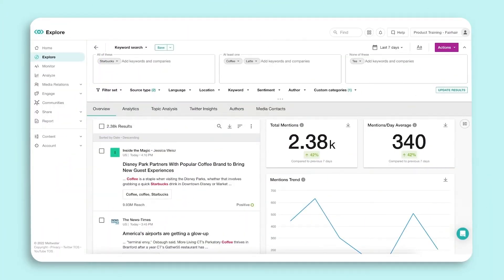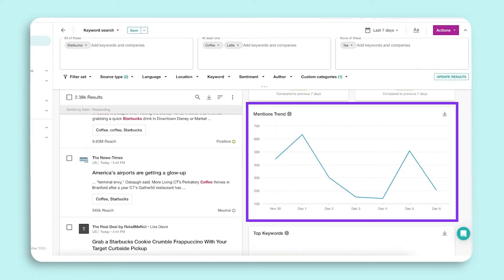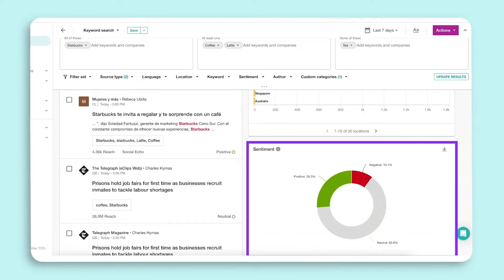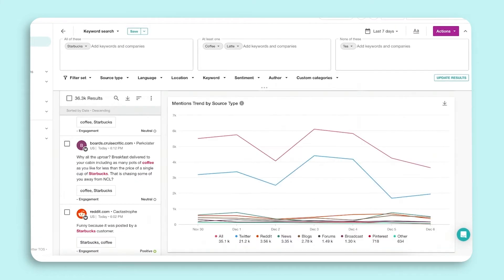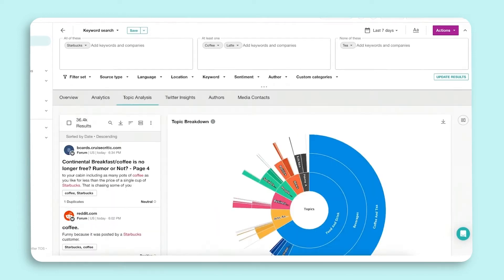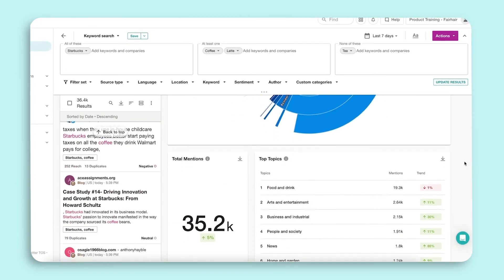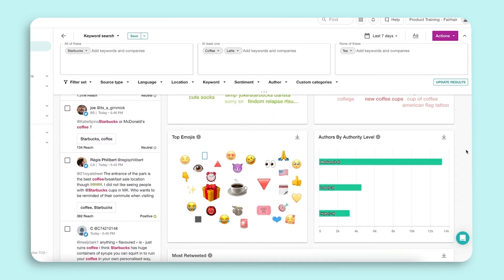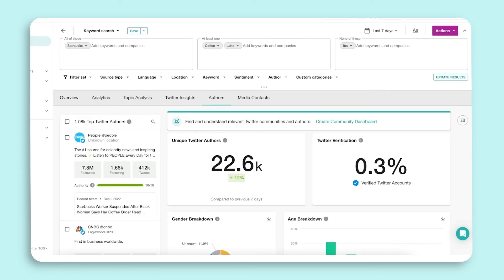Explore (Social Listening): How to View Results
This video shows you how to view results of a Meltwater Explore Search.